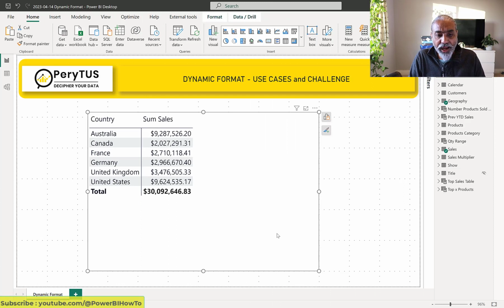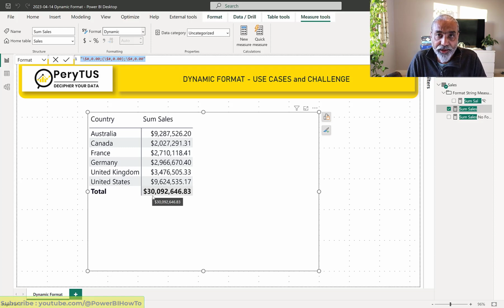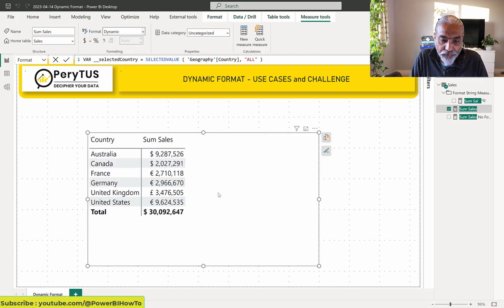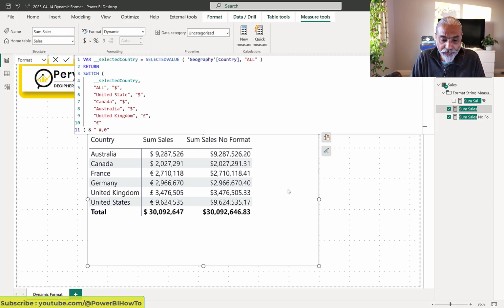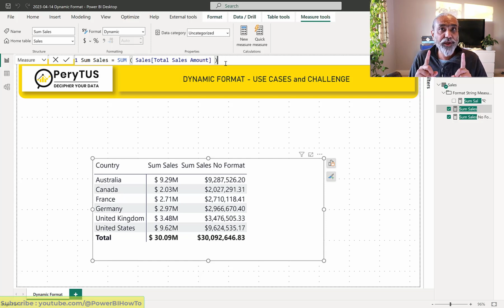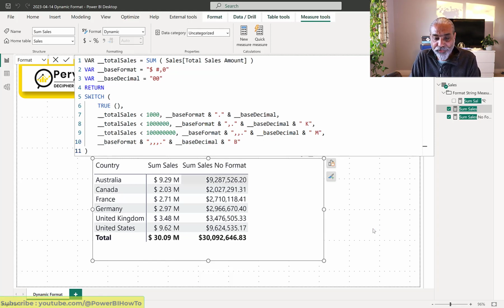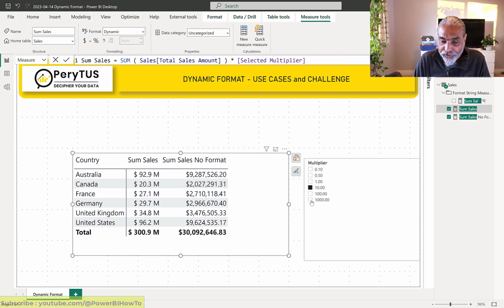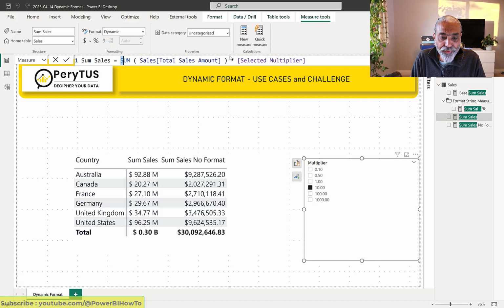From Thousands to Billions: The Power of Dynamic Formatting in Power BI - April 2023 Power BI Update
powerbi video about the dynamic formatting feature that is most recently introduced in the powerbi April 2023 update.

One of the key benefits of dynamic formatting is its ability to enhance the readability and visual appeal of data presentations. For instance, by switching to a billion value format, data that would otherwise be displayed as large numbers can be made more easily understandable to viewers. The video provides the solution on how to switch between value formats, such as thousands, millions, and billions, to suit the specific data being analyzed.

Additionally, it provides tips and tricks for leveraging dynamic formatting and a deeper understanding of how to use dynamic formatting to enhance data visualizations.